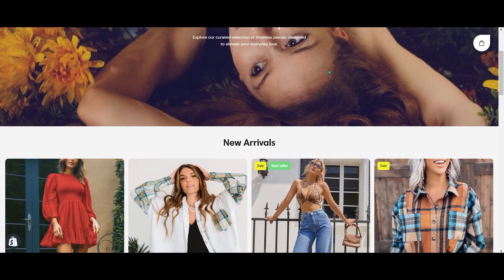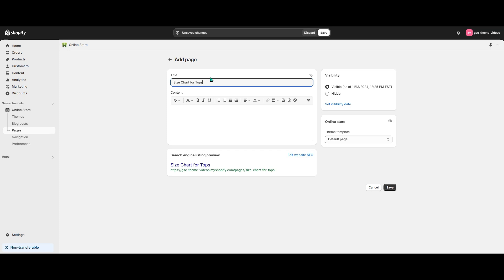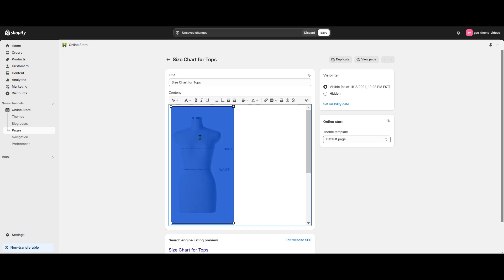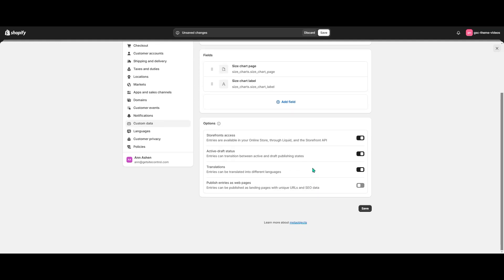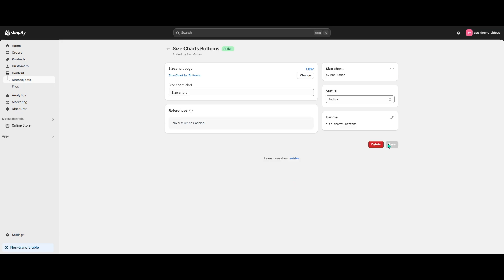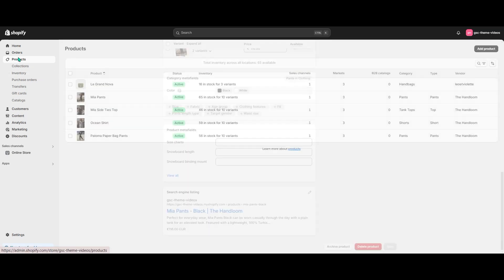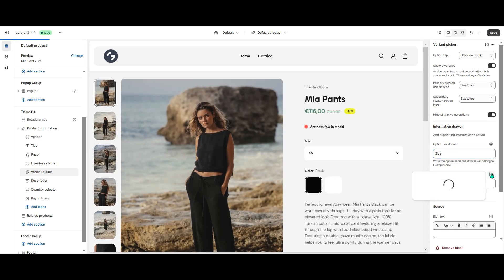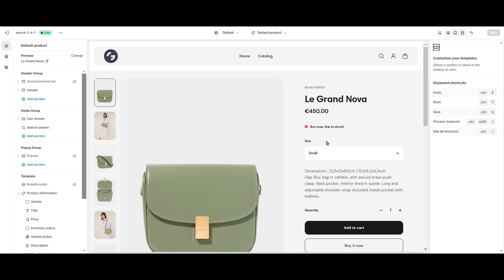How to add a smart size chart to Shopify - Aurora Theme Tutorial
Watch this video for a step-by-step tutorial on how to create a smart size chart for your Shopify store. This tutorial is based on the Aurora theme and uses Shopify pages, metaobjects, and metafields.

• Zero technical knowledge required
• 24/7 Support

0:00 - Intro
0:25 - Create size chart pages
1:57 - Create metaobject
2:45 - Add metaobject entries
3:24 - Create product metafield
3:57 - Add entries to products
4:47 - Add size chart to theme
5:39 - Outro